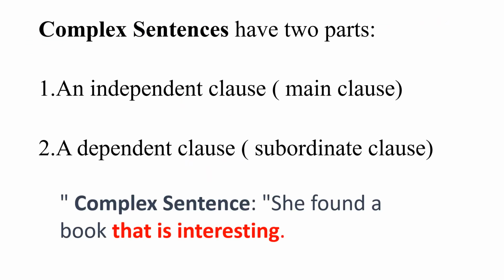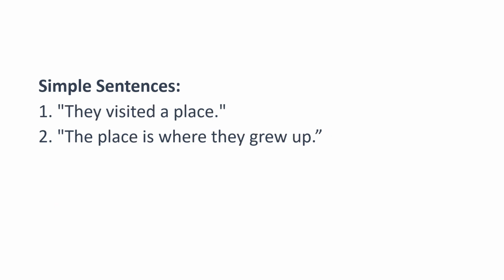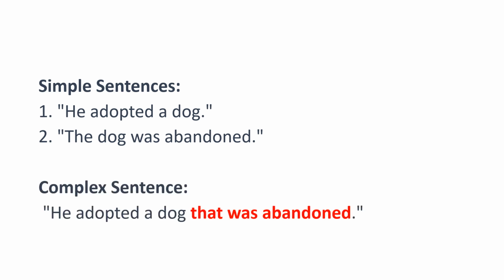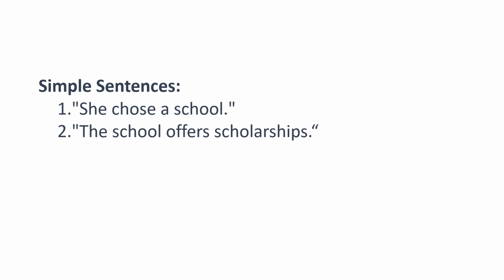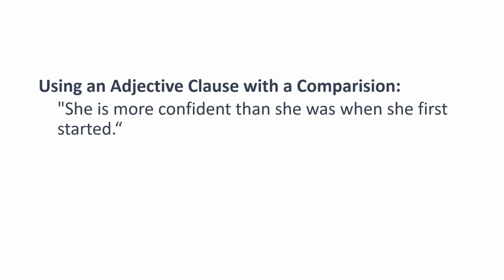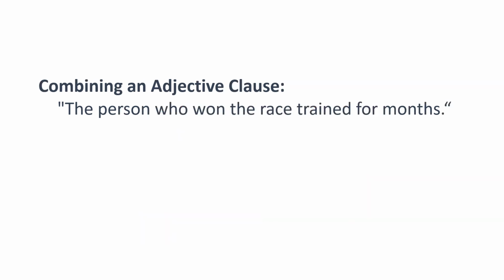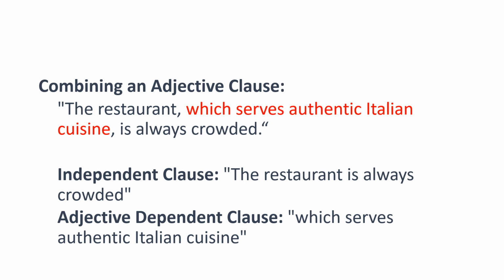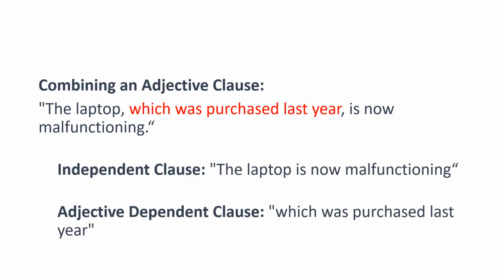How to form complex sentence with Adjective Clause